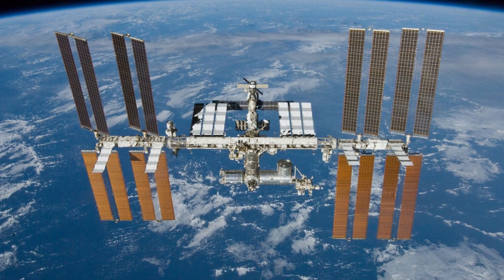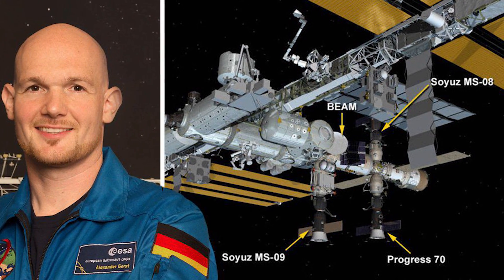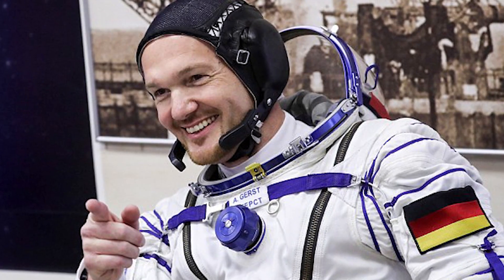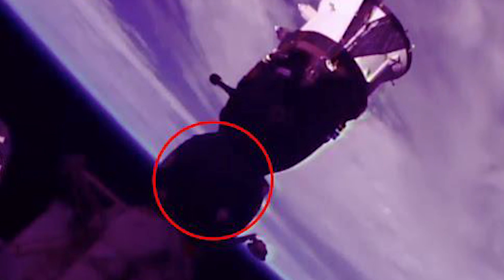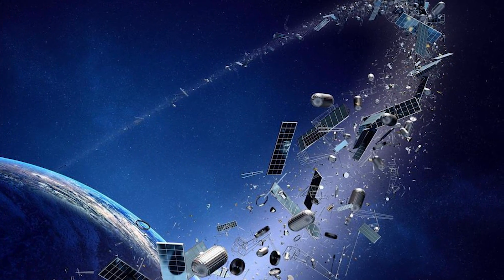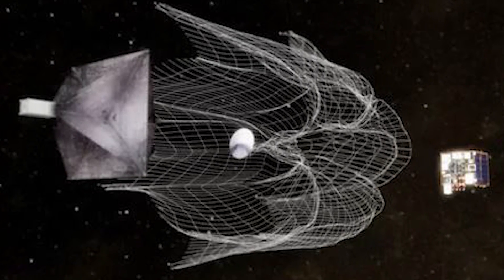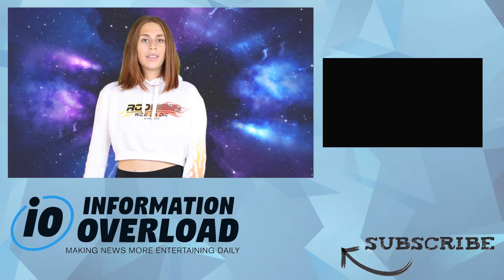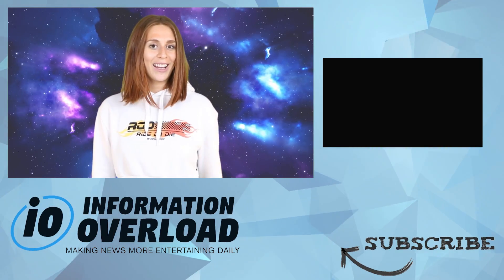The International Space Station Is LEAKING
The ISS is in a bit of trouble when an object hit it on its side causing the air to leak out.